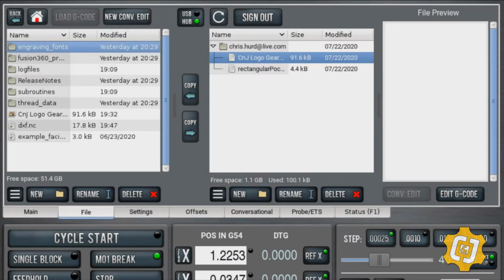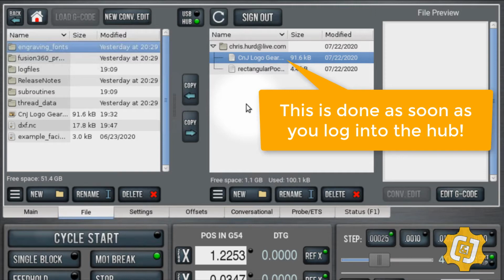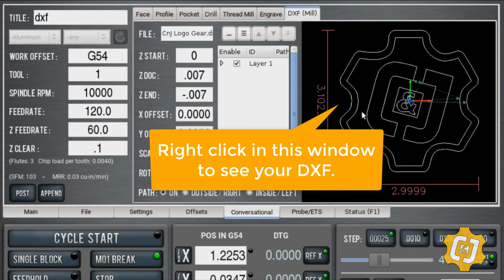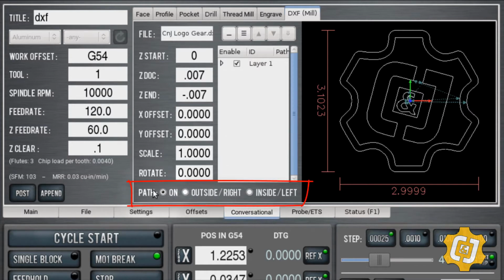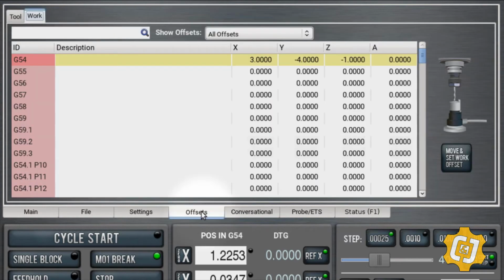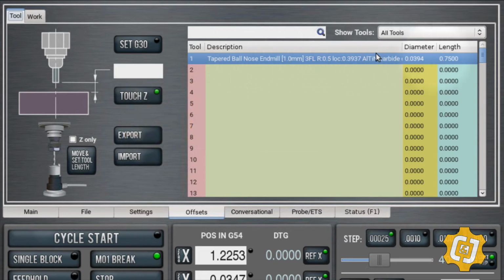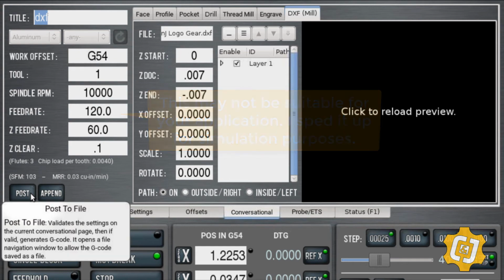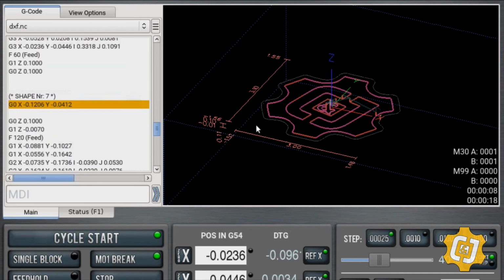8 DXF Milling: PathPilot Conversational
DXF Mill operations are used to engrave a DXF file onto a piece of stock. In this short video we show you what you need to know to do a Engrave a DXF using Tormach's PathPilot software's Conversational Milling.